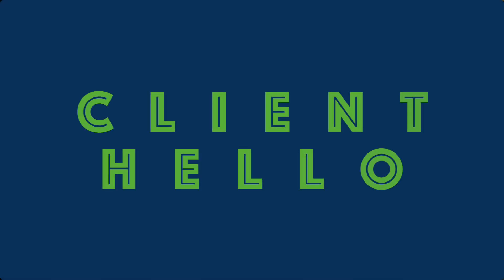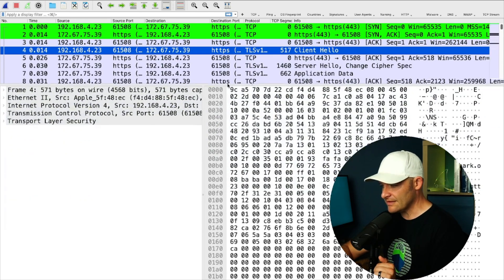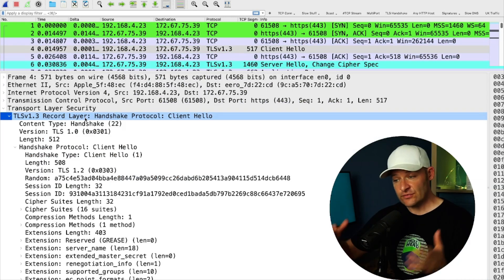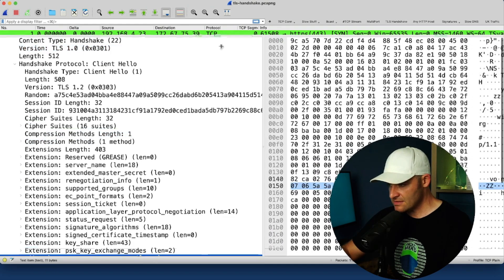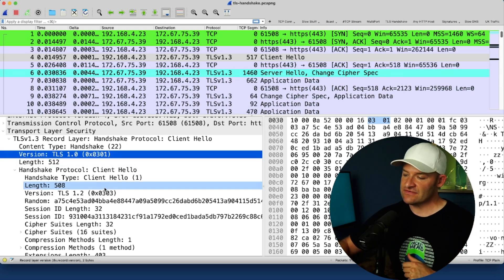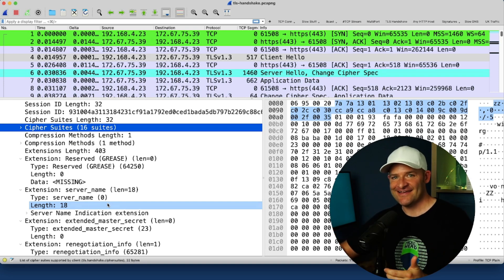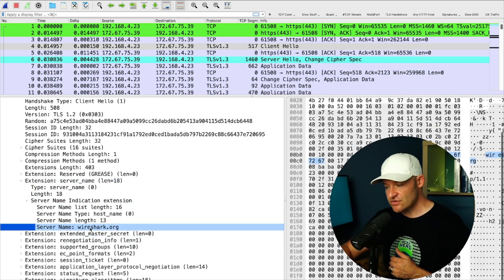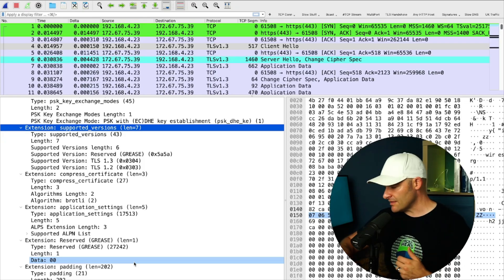What happens when a client connects?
How does the TLS handshake work? It all starts with the client hello. In this video we are going to dive into what information is sent to a server in this phase of the handshake and the beginnings of how an encrypted connection is set up.

0:00 Intro to TLS
0:27 The Handshake
1:04 The Client Hello
2:22 Version Negotiation
4:40 TLS 1.3 Extensions
6:01 Why wrong version?
6:34 Server Version
7:11 Cipher Suites
8:50 Server Name
9:40 Application Negotiation